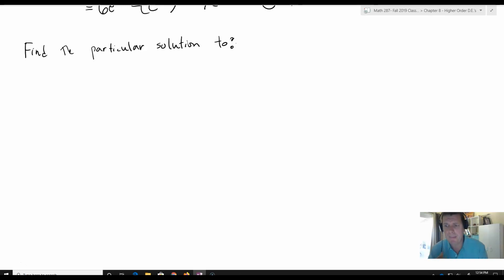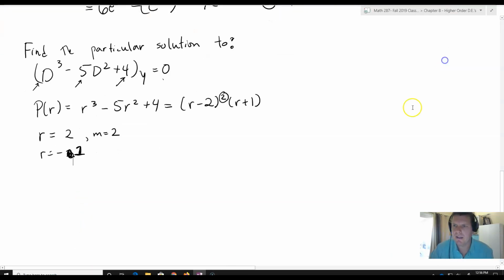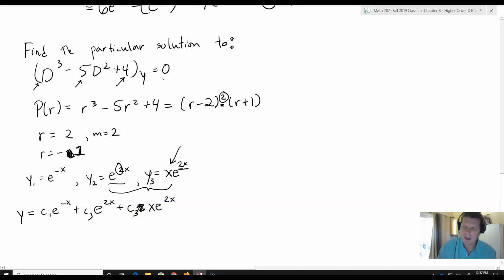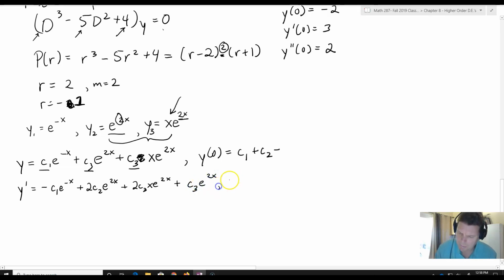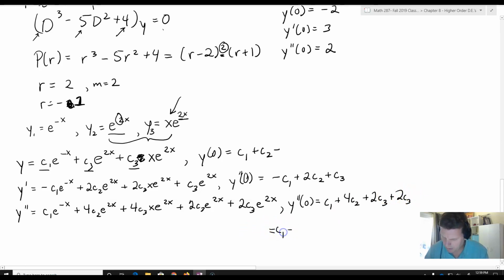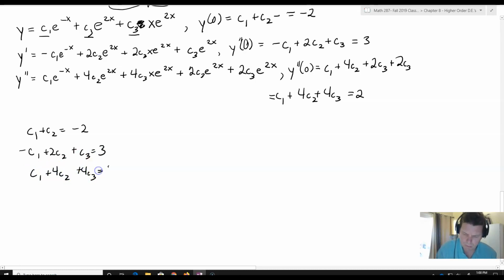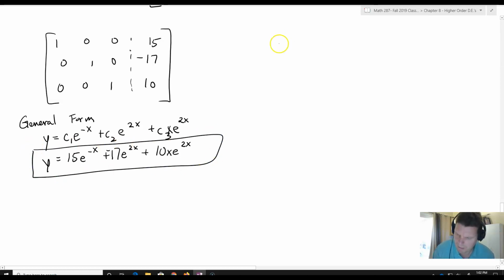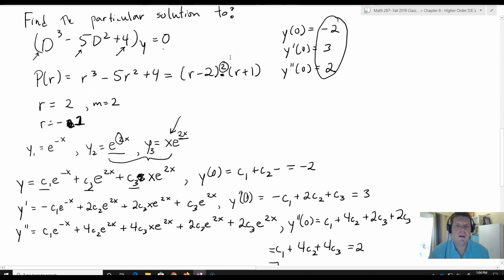Repeated Root Homogeneous Differential Equation with Constan